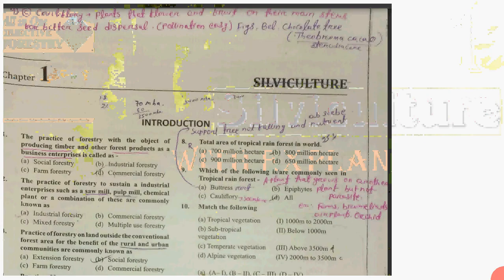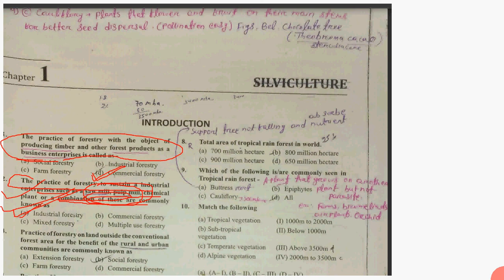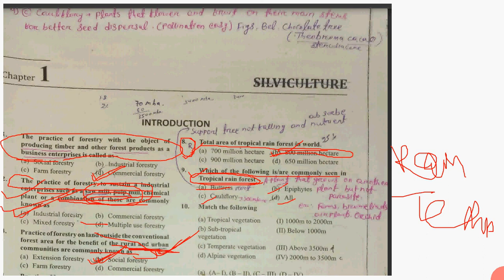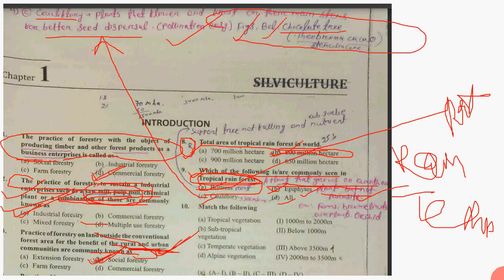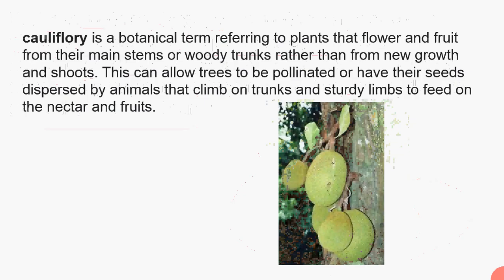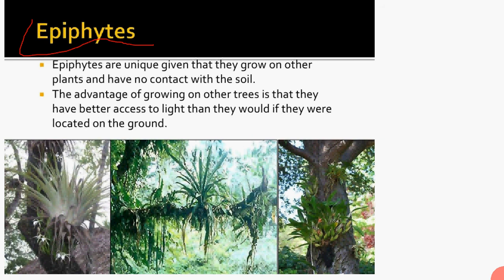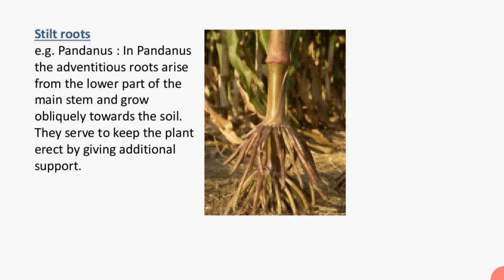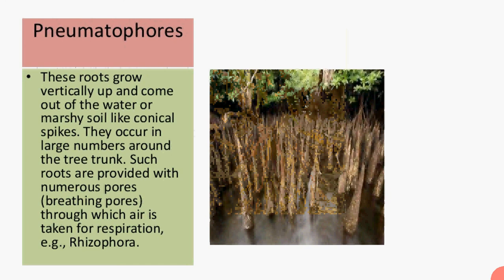1#Silviculture#forestry#MCQ#EXPLANATION#objective#By#DR Sahoo complete syllabus AGRI SILVI GURU JRF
gmail

Ornamental trees mcq II AGRI SILVI GURU II complete syllabus II STEP by step guide II HORTICULTURE